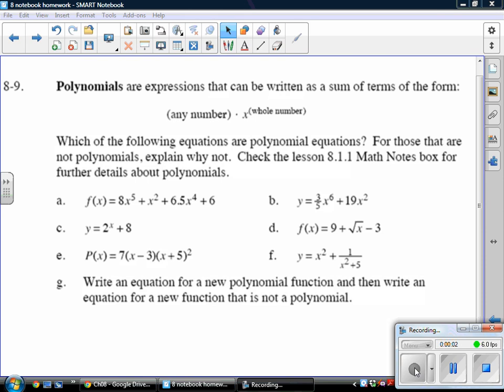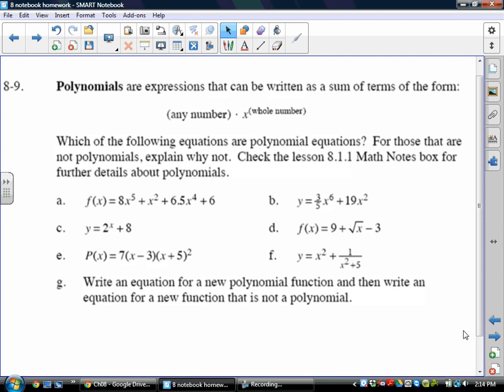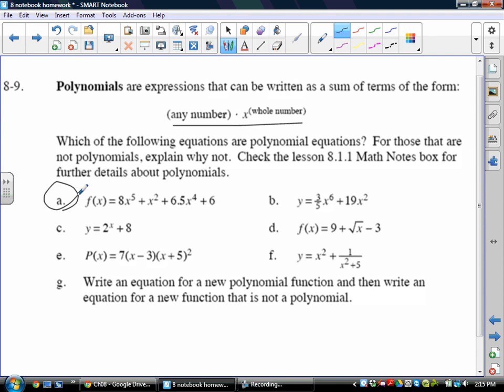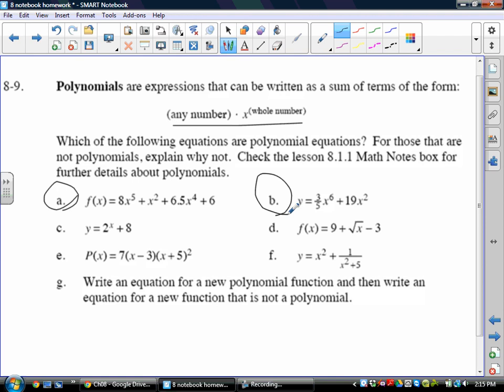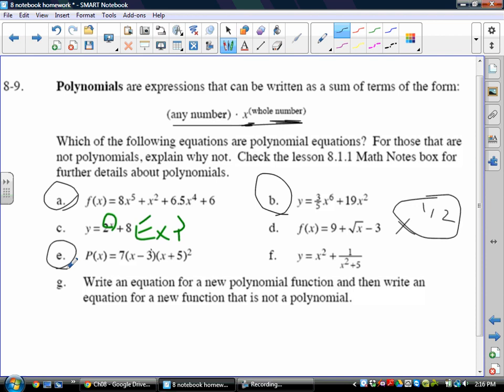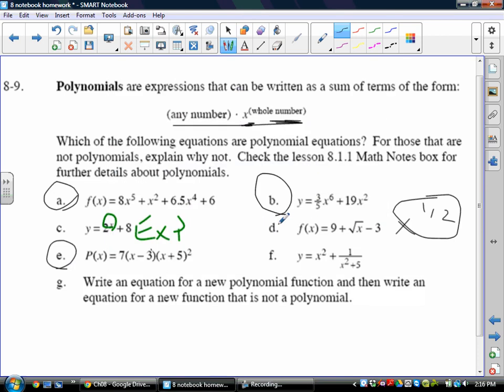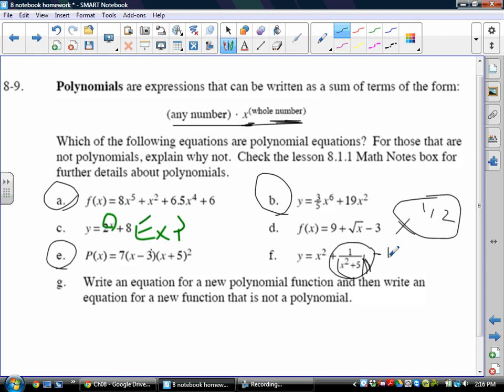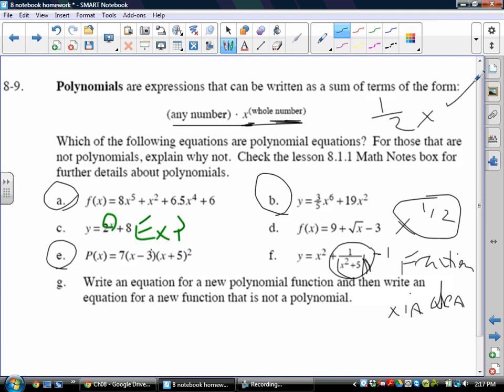Problem 8 9